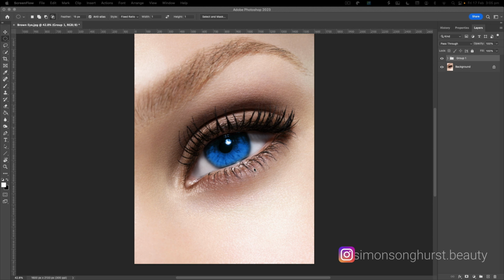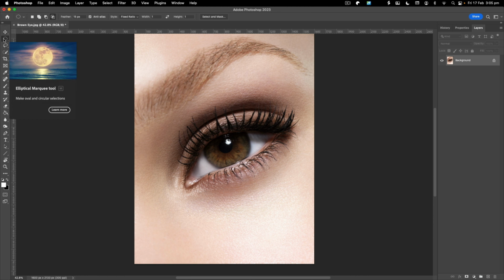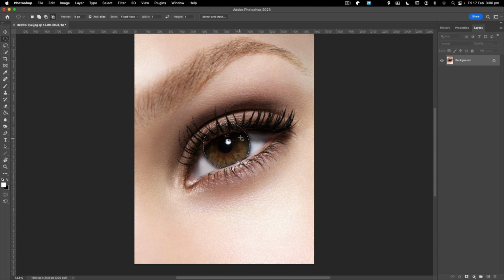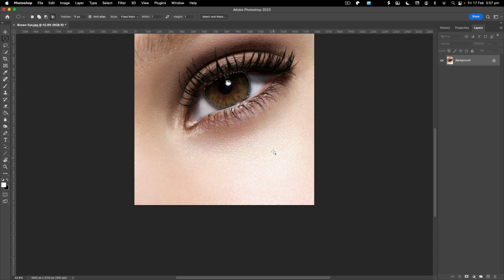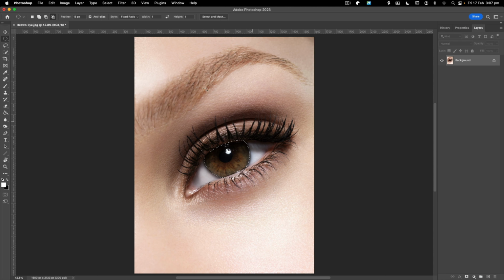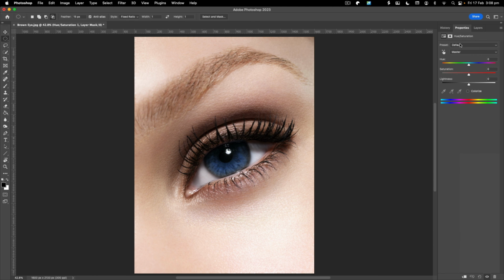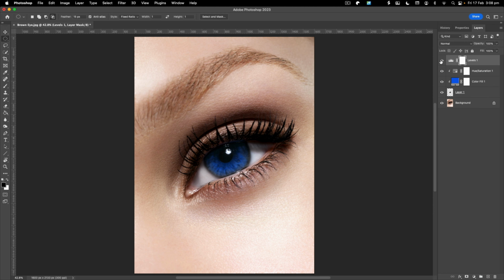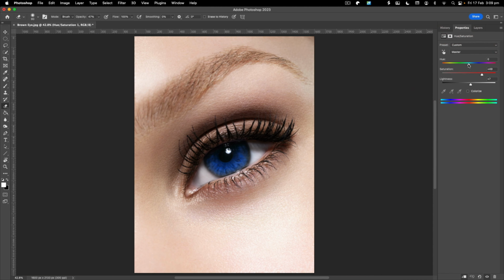How to change eye color in Photoshop Tutorial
Welcome to this tutorial on how to change eye color in Adobe Photoshop! If you've ever wanted to experiment with different eye colors or enhance the color of your eyes in photos, this tutorial is for you.

In this video, we'll cover step-by-step instructions for changing eye color in Adobe Photoshop. We'll start with how to select the eyes in your photo, using the selection tools in Photoshop. Then, we'll move on to adjusting the color of the selected area, using the Hue/Saturation adjustment layer.

We'll also explore some advanced techniques for refining the selection, blending the new color into the original image, and adding some finishing touches for a more natural-looking result.

Whether you're a professional photographer looking to enhance your portrait work or a hobbyist wanting to experiment with creative effects, this tutorial will give you the skills and knowledge you need to change eye color in Photoshop with ease.